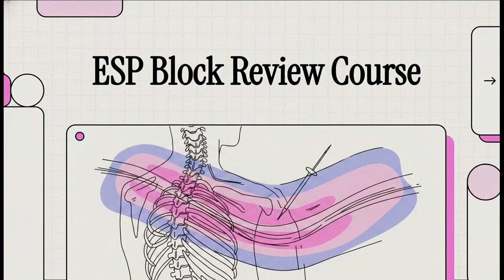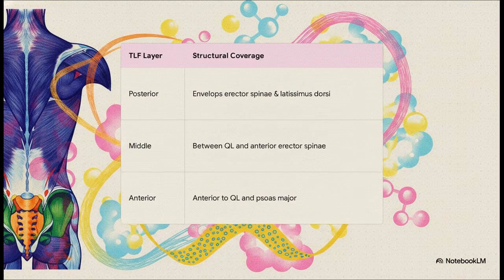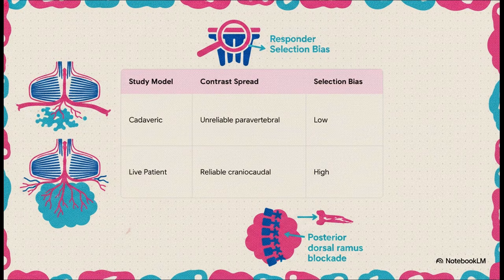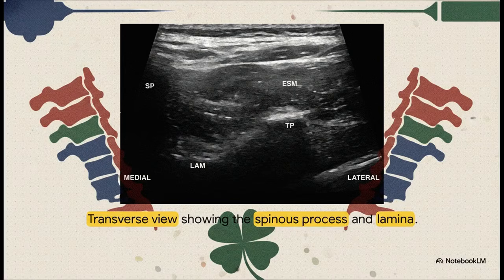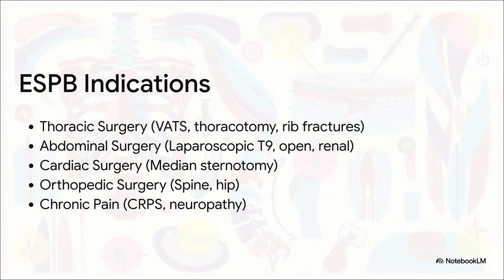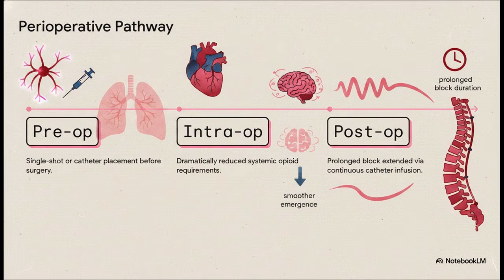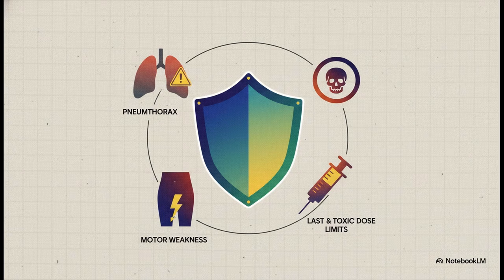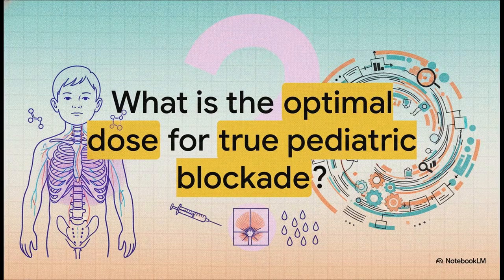153🎬Erector Spinae Plane Block (ESPB) Guide | USG Anatomy · Technique · Indications · Complications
🔷 Erector Spinae Plane Block (ESPB) — Full Educational Review
Since Forero first described it in 2016, the Erector Spinae Plane Block
has seen an exponential rise in publications and clinical adoption.
from foundational anatomy to the latest randomized trial evidence.

✔ Anatomy of the erector spinae muscles (spinalis / longissimus /
  iliocostalis) and the three layers of the thoracolumbar fascia
✔ Key anatomical barriers to local anesthetic spread:
  intertransverse ligament, superior costotransverse ligament
✔ Mechanism of action — dorsal ramus, paravertebral space,
  intercostal nerve, and sympathetic chain involvement
✔ Why children respond differently from adults
  (shorter transverse process → more medial spread)
✔ Ultrasound anatomy: parasagittal vs. transverse scanning views
✔ Step-by-step block technique, dosing, and catheter placement
✔ Indications: thoracic surgery (VATS, rib fractures, Nuss repair),
  abdominal surgery, cardiac surgery, orthopedic surgery,
  and chronic pain management
✔ ESPB vs. TPVB / Intercostal block / PECS 2 / QL block —
  head-to-head RCT data reviewed
✔ Complications: pneumothorax, LAST, motor blockade,
  Harlequin syndrome — incidence and prevention

   for the latest regional anesthesia content!